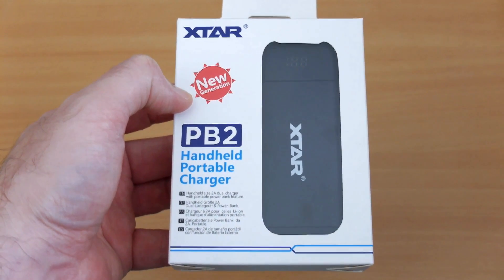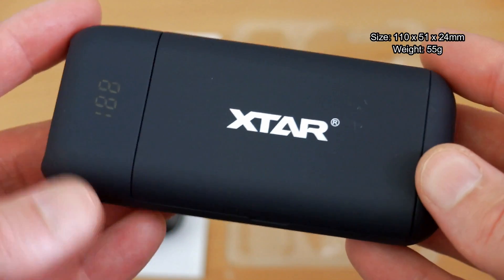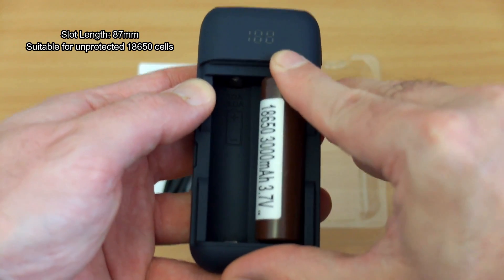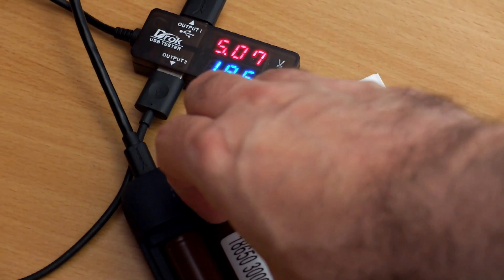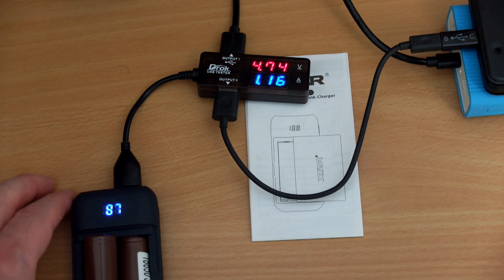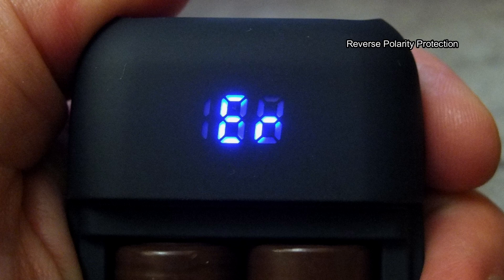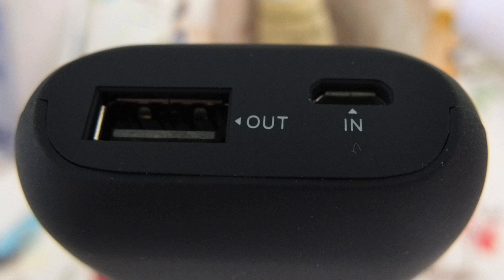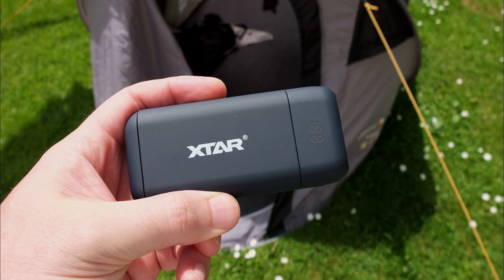Xtar PB2 Power Bank/Charger: Review & Test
Amazon UK USA
An in depth look at test of the new Dual Slot Power Bank/Charger from Xtar. This model takes 2 x Flat Top 18650 cells, features a numeric LED display, and soft touch finish.

Is the PB2 the ideal portable charger/power bank? I find out
Test includes, charging speeds in/out (single/dual cells), voltage termination, discharge capacity test.

Sample supplied via Xtar for independent testing and review
Details from the maker:

Used as a power bank:
Max 2.1A USB output, fully charge i.phone 7 Plus in 2hrs.
Protect our environment with replaceable batteries design, control the quality of the cells yourself and DIY the capacity of your mini power bank up to 7000mAh+.

Battery charge & discharge balancing technology makes all of capacity available for use and increase each cell’s longevity.
Conversion efficiency up to 92%.
Hand-held portable charger with magnetic cover design, fast charge your USB devices and all kinds of cell phones anywhere anytime.

Used as a battery charger:
Max real 2Ax1/1Ax2 charge current, fully charge 1*2500mAh 18650 in 1.5hrs or 2*2500mAh 18650 in 3hrs.

Equipped with all XTAR unique features like 0V Activation function revives over-discharged batteries, TC/CC/CV three-stage charging maximizes battery lifespan, multi-protections and so on.

Specification:

Model:XTAR PB2
Input: DC 5V 2.1A
Constant Current: 2A×1 / 1A×2
USB Output: 5V 2.1A
Cut-Off Voltage:4.2±0.05V
Cut-Off Current: ≤120mA

Operation:
I. Charge Li-ion Battery
Connecting power supply and inserting batteries, it will automatically start charging. Inserting one battery, the charge current will be 2A. Inserting two batteries, the charge current will be 1A for each channel. When the power (or voltage) of battery is different, the charger will charge the lower one, then charge two batteries together. In case that one battery charges the other one, or battery over-charge and over-discharge.

Ⅱ. Charge Li-ion Battery and USB Device at the Same Time

The charger will charge USB device prior to batteries when charge together. The external device charges directly from the power supply instead of batteries, to reduce the cycle of battery and extend battery lifespan.

Ⅲ. USB Output Function

Insert one or two batteries, and connect USB device, the charger will automatically charge the external USB device. The max output of two batteries is 2A, the max output of one battery is 1A. When the power (or voltage) of battery is different, the charger will discharge the higher one, then discharge two batteries together. In case that one battery charges the other one, or battery over-charge and over-discharge.

Package Contents:

-1x XTAR PB2 Charger(Not included battery)
-1x USB Cable
-1x Manual and Warranty Card